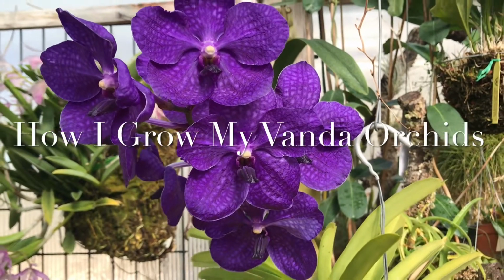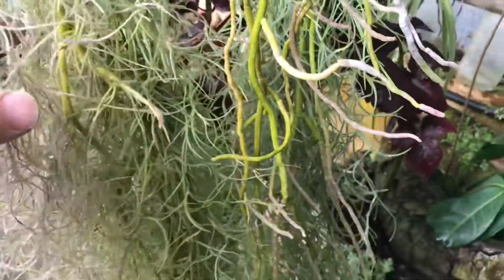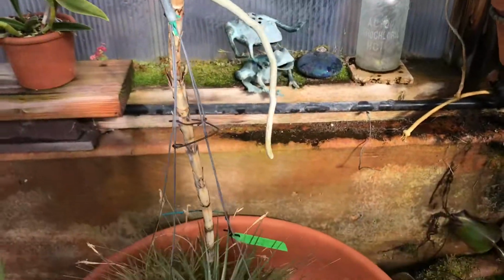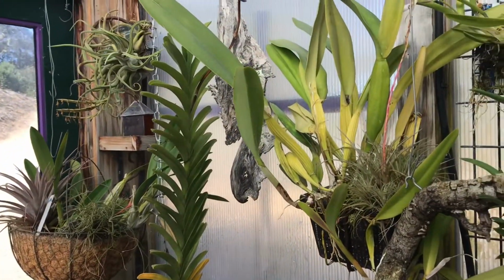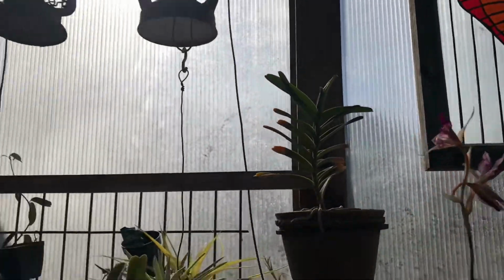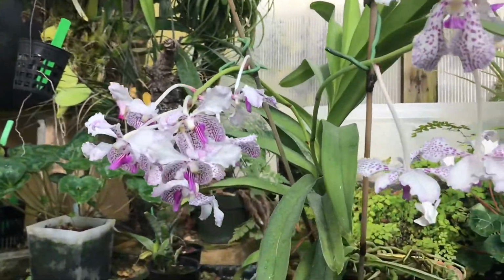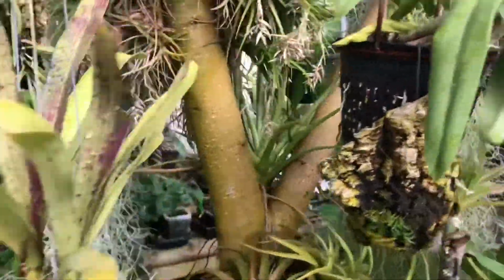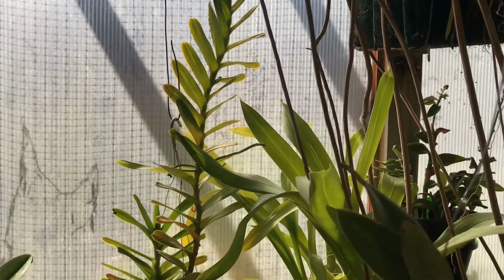How I grow my Vanda orchids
Growing Vanda orchids in a low humidity environment is challenging. Here are a few ideas I use to increase humidity in the root zone.